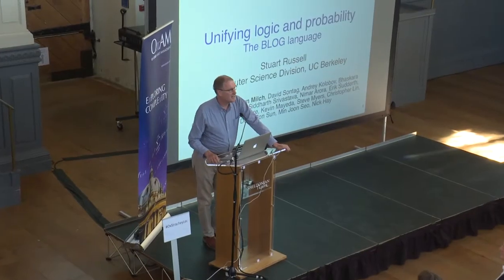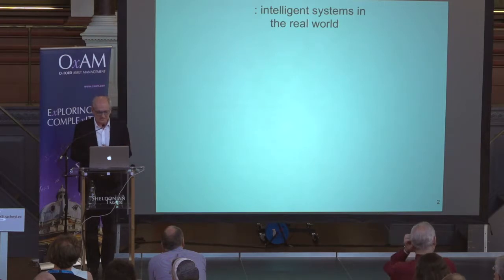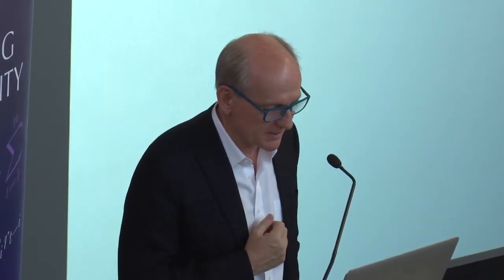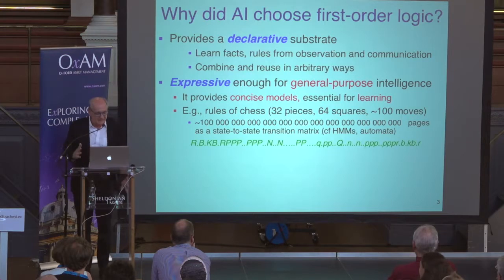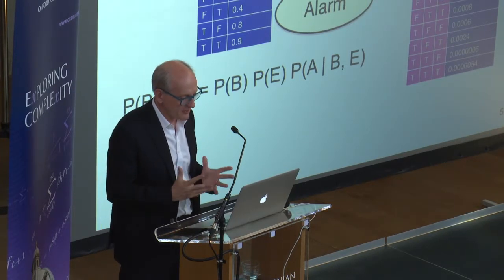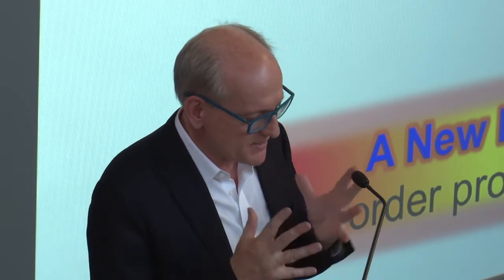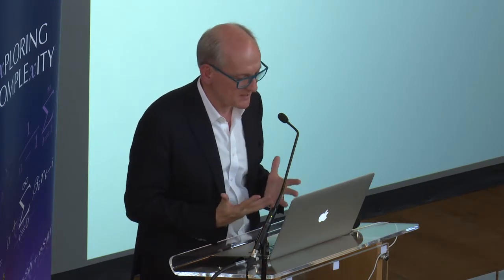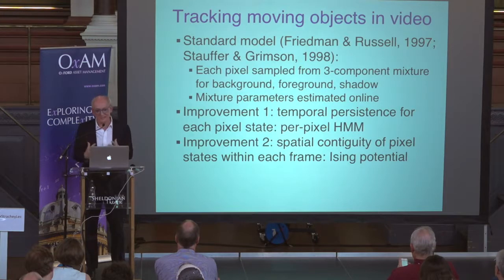Stuart Russell: Unifying logic & probability: the BLOG language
Public lecture at the Sheldonian Theatre, Oxford, 10 July 2010, hosted jointly by the Federated Logic Conference and the Oxford University Department of Computer Science.  This special edition of the Strachey Lectures in Computing Science was generously supported by OxFORD Asset Management.